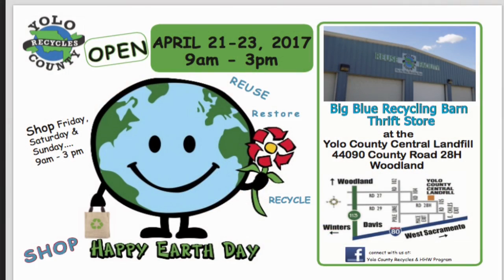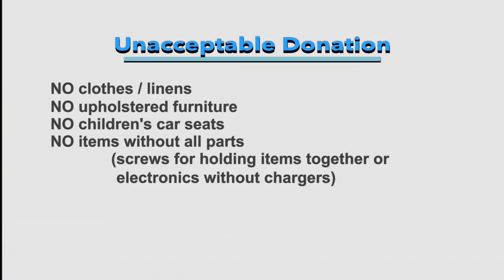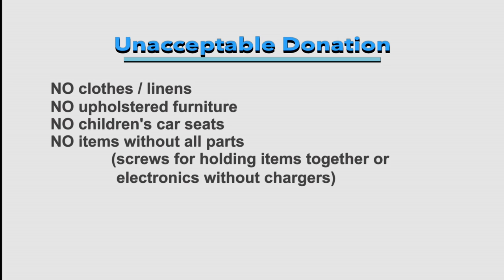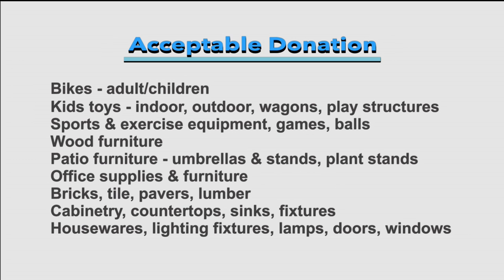In The Studio - Big Blue Barn Landfill Thrift Store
Episode #707
Martha Teeter hosts Pamela Hendrick, Waste Reduction Recycling Coordinator, Yolo County.

topics discussed include: diversion of 15 tons of waste to thrift store, donations besides staff, pulling things out of trash, open times for buying, 7 days a week for donations, acceptable and unacceptable donations.